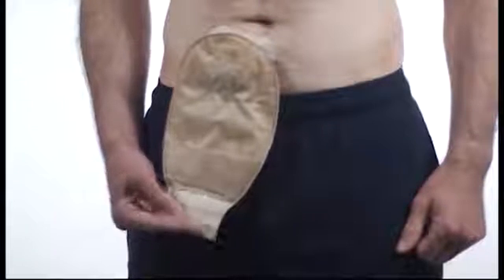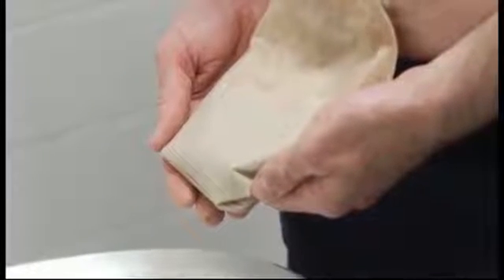How to use the InvisiClose Clipless Tail Closure on Pouches